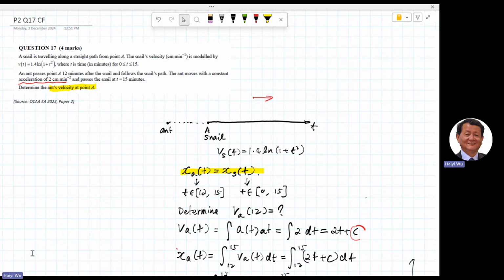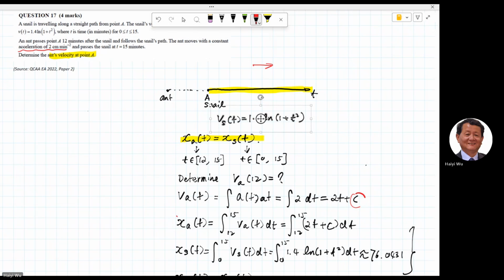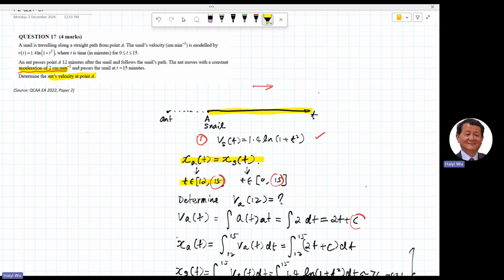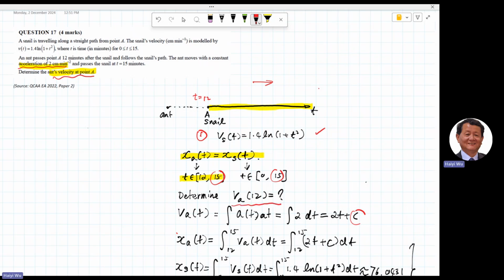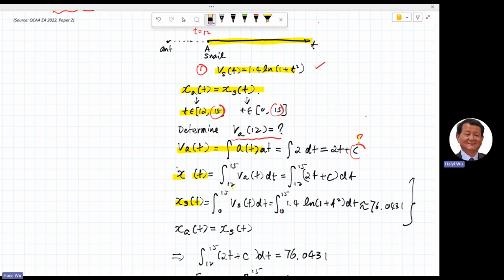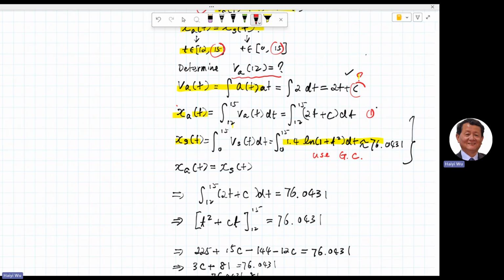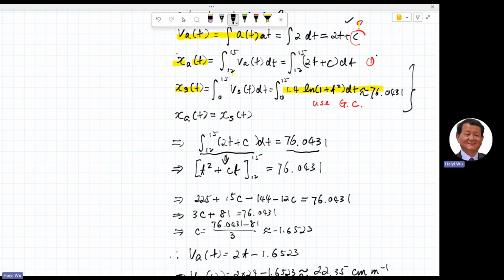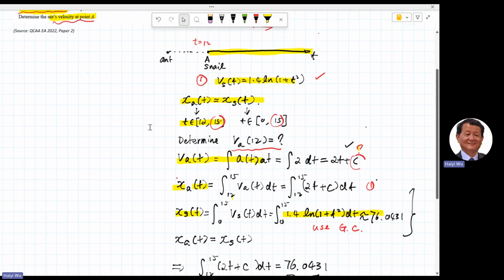Maths Methods | Unit 3 | Use Integral to solve velocity and acceleration questions | CU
QCAA External Assessment, 2022, Paper 2, Question 17, Complex Unfamiliar.